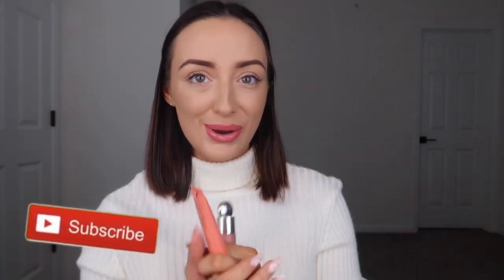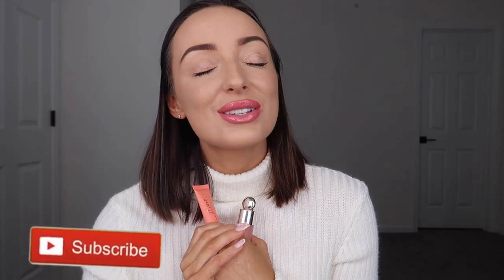Rare Beauty Soft Pinch Liquid Blush vs. Charlotte Tilbury Matte Beauty Blush Wand!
Hey loves! In today's video I decided to do something really exciting! I compared the Rare Beauty Soft Pinch Liquid Blush vs. Charlotte Tilbury Matte Beauty Blush Wand! Rare Beauty was $23, and Charlotte Tilbury was $42. Which one will end up being the better blush? I am having so much fun comparing products for you all, so I hope you loved this one!

PRODUCTS MENTIONED:

$42 (Peach Pop)

SOFT PINCH LIQUID BLUSH | RARE BEAUTY BY SELENA GOMEZ
$23 (Bliss)